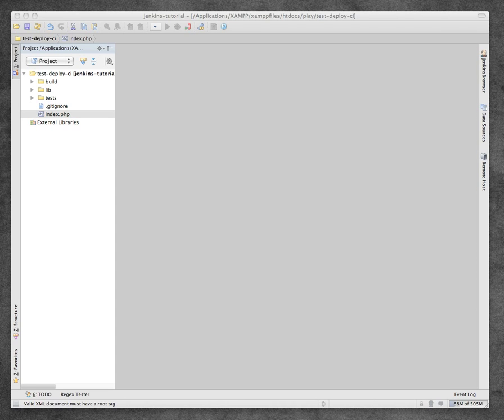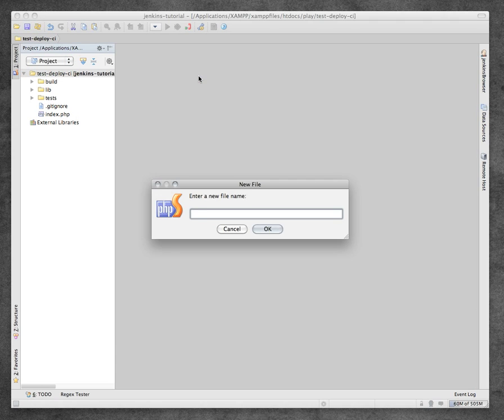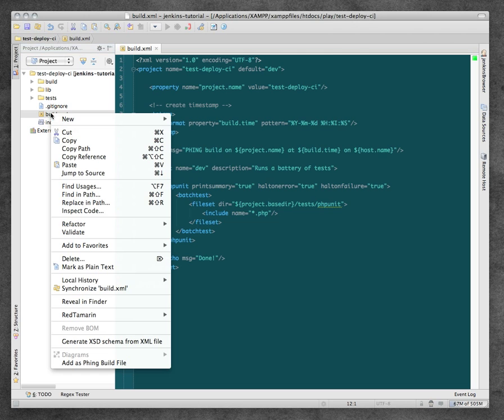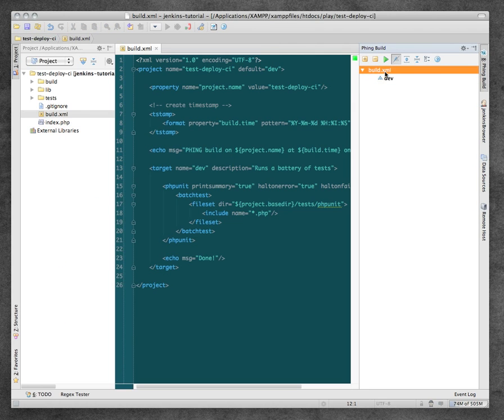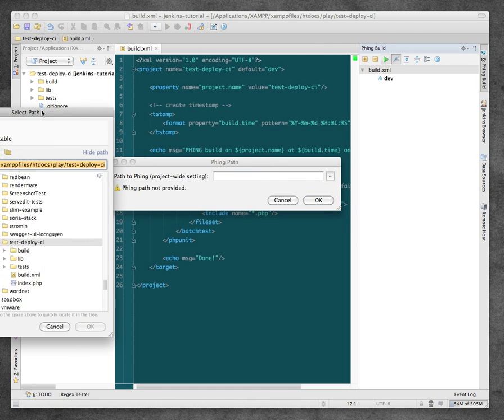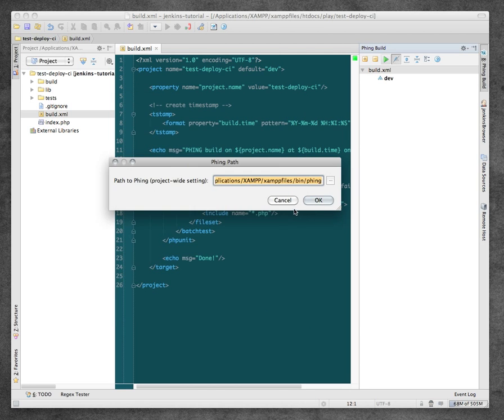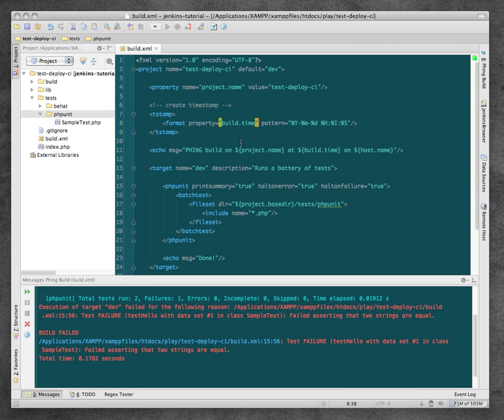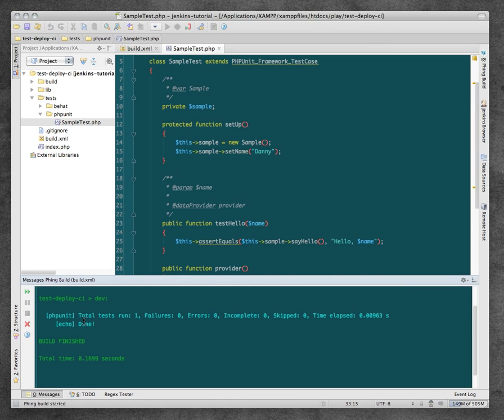Phing with PHPStorm 3.0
This video illustrates how to use a Phing build file inside PHPStorm 3.0